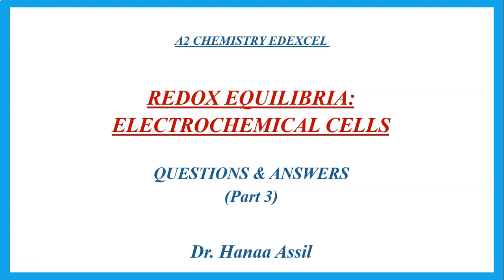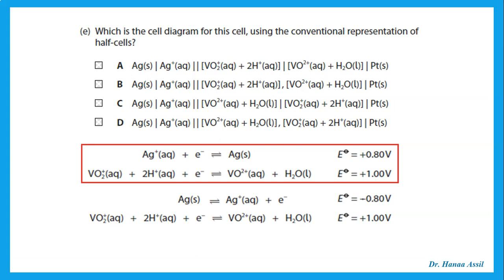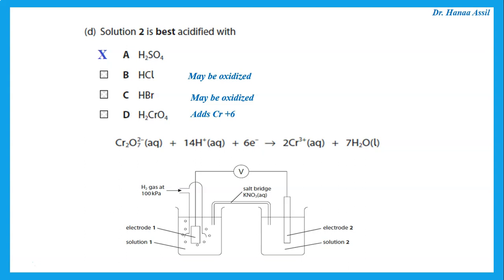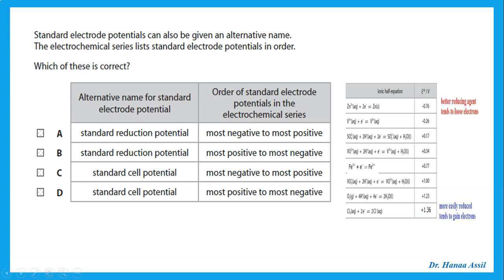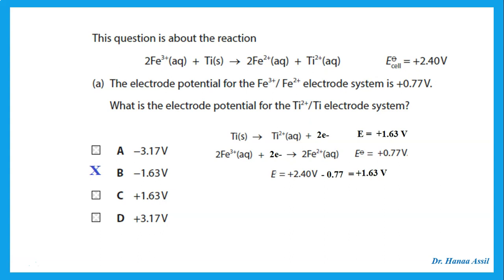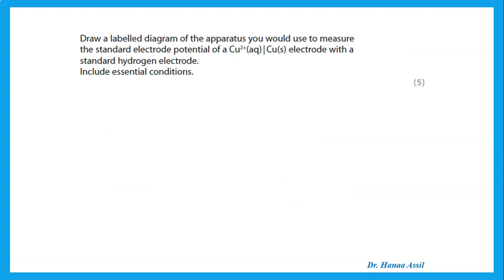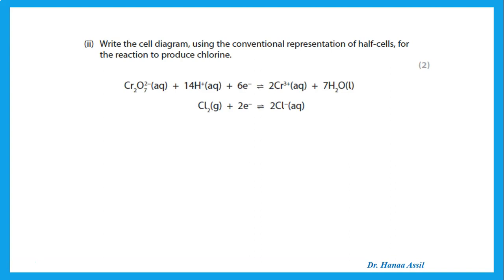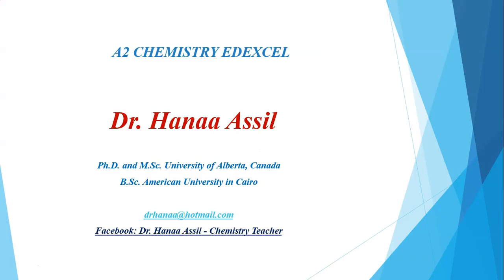Electrochemical Cells Q & A (Part 3) - A2 Chemistry Edexcel - Dr Hanaa Assil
Electrochemcal cells, electrode potential